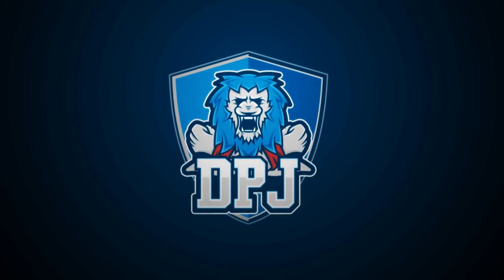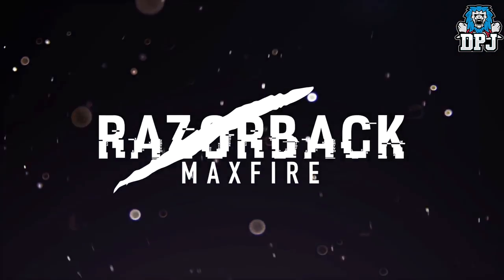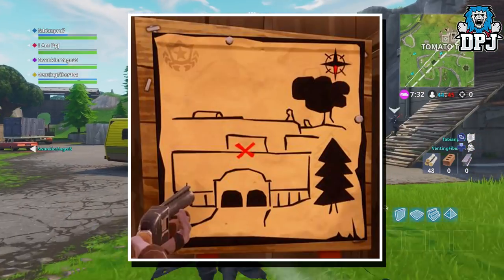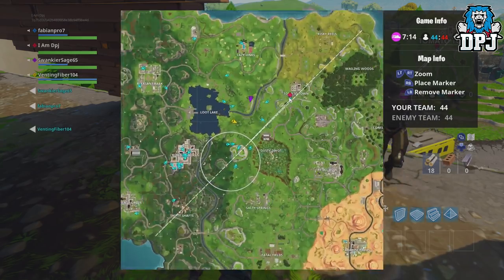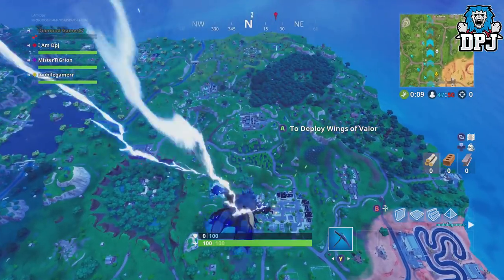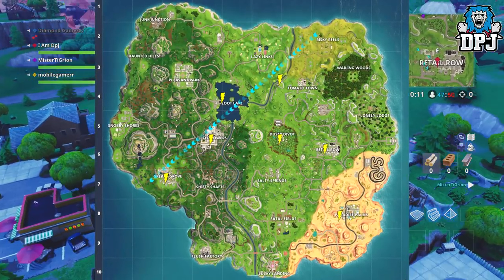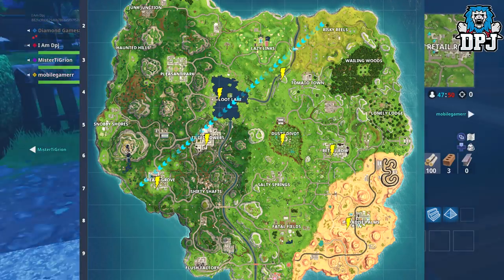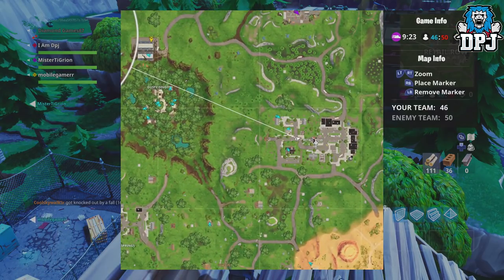Fortnite - SEARCH FLOATING LIGHTNING BOLTS & Risky Reels Treasure Map Location - Challenge Guides!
In this Fortnite Season 5 video I bring you guides on two of this weeks challenges! The follow th etreasure map found in risky reels & search floating lighting bolts!